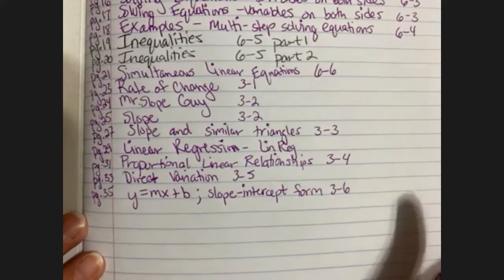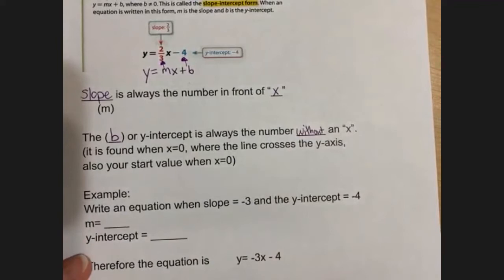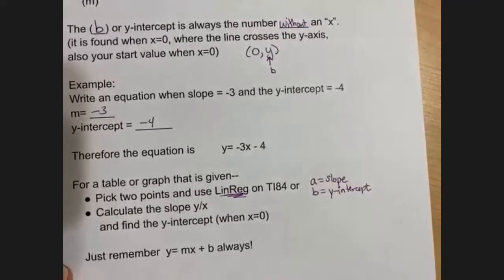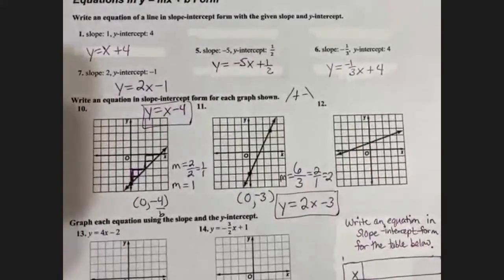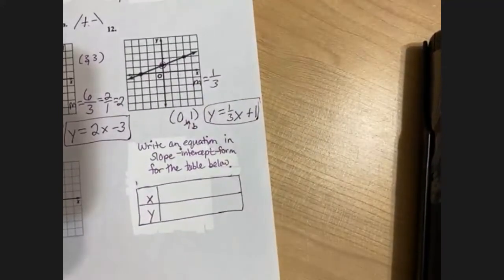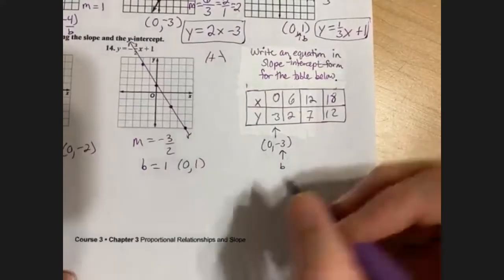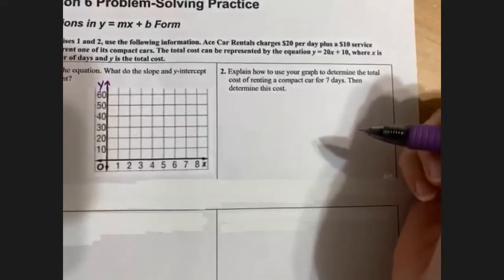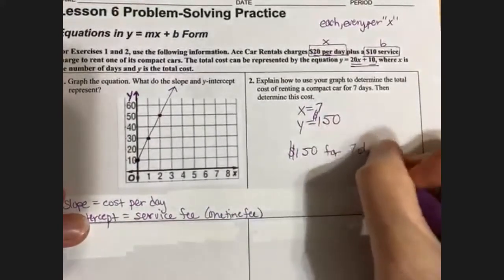3-6 Video Slope Intercept PreAlgebra